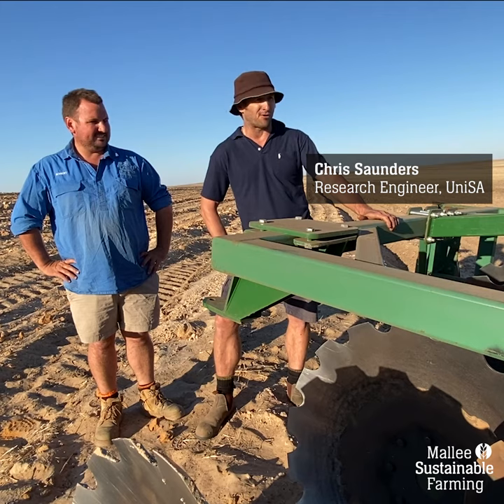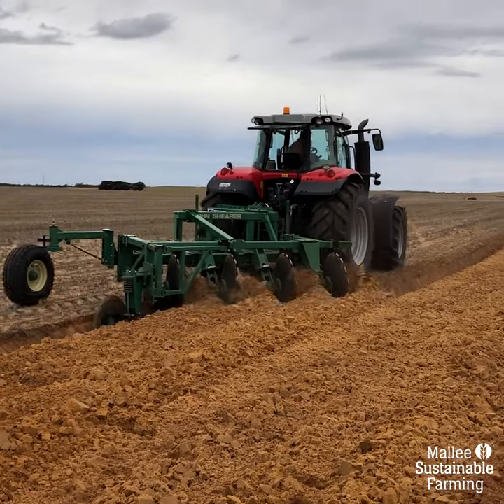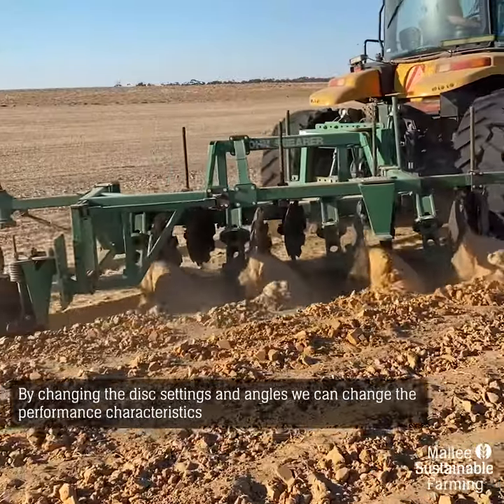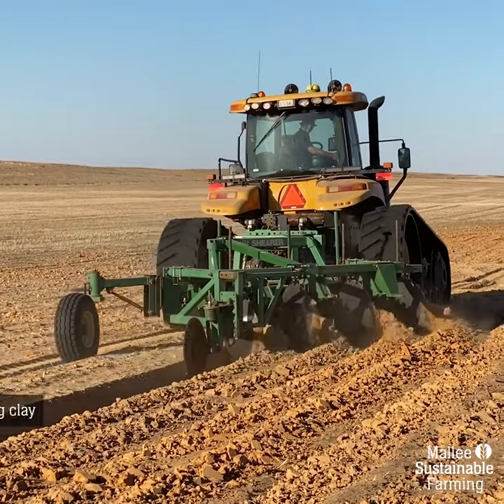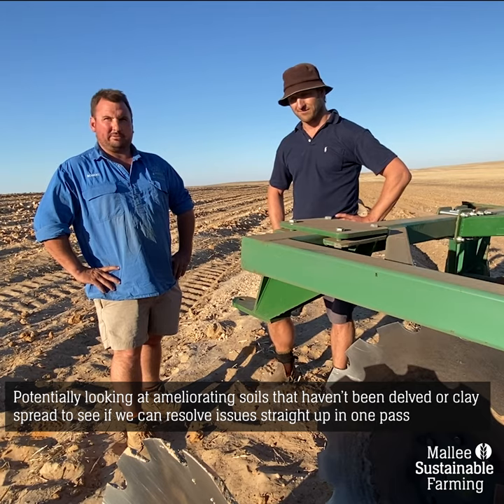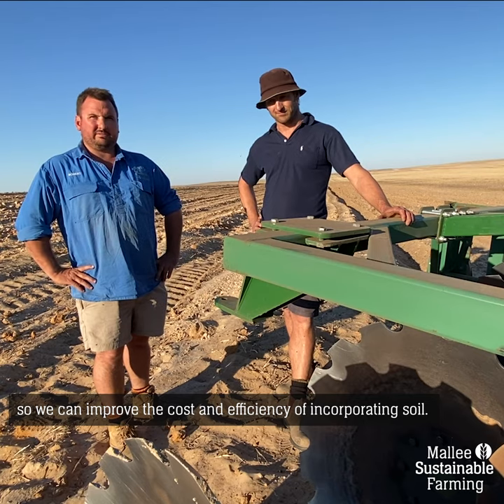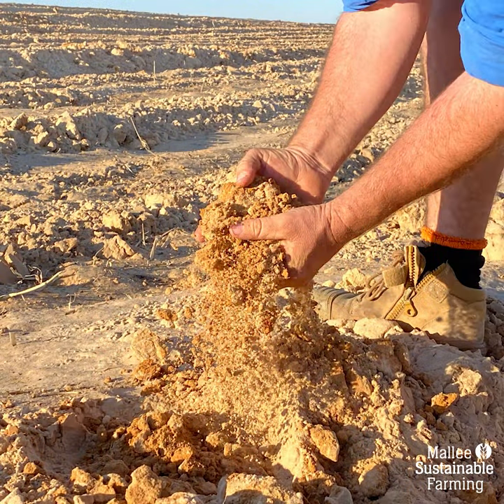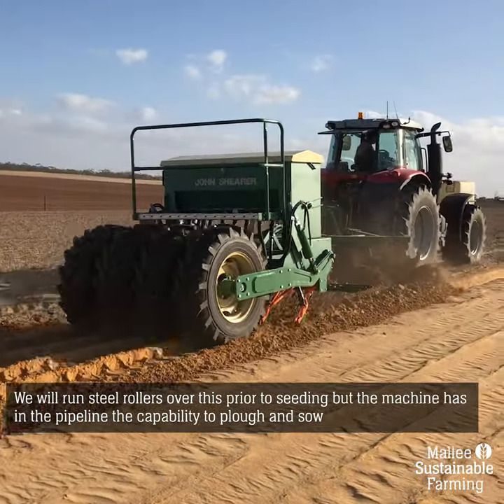High Work Rate Plough prototype in action near Lameroo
Check out this video of the High Work Rate Plough prototype in action near Lameroo!

John Shearer are currently building a commercial machine which will be ready by mid 2021 for paddock demonstration.

Our High Work Rate Plough project finished in 2020 and was a collaboration between farmers through MSF, researchers and industry with investment from GRDC and John Shearer.

We would love to hear farmer feedback!
👉 Could you apply this machine on your property?
👉 If yes, what would you use it for mixing or soil inversion?